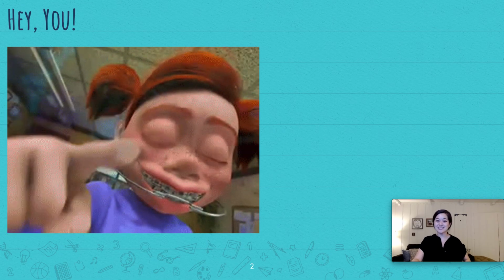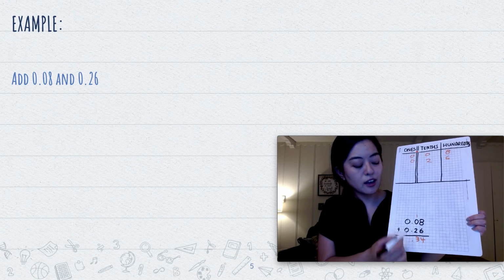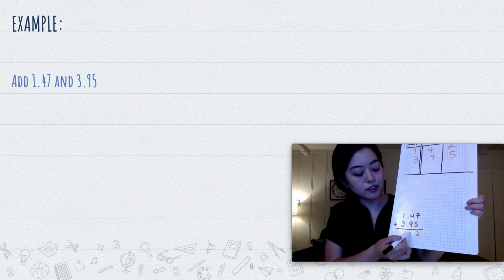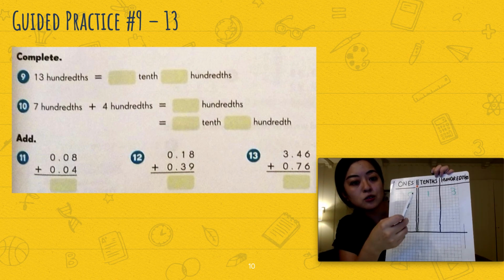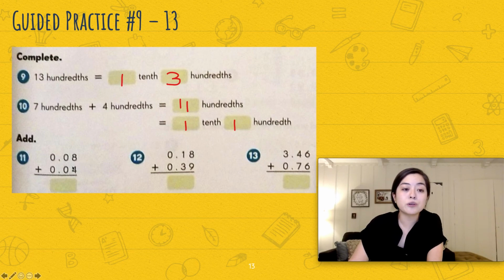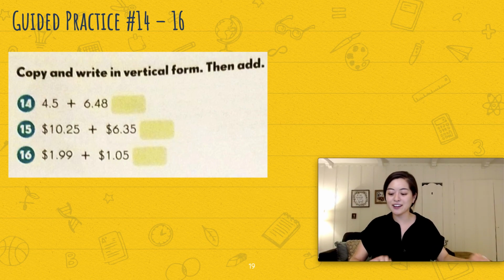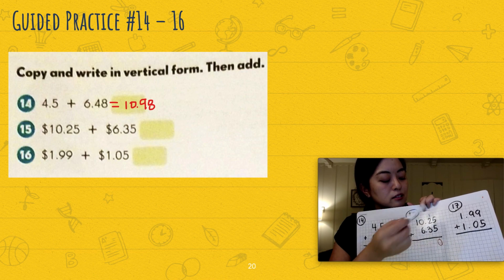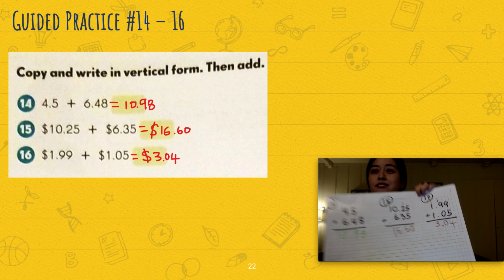Math 4 Presentation 5 5 Tuesday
Adding Decimals Up To Hundredths